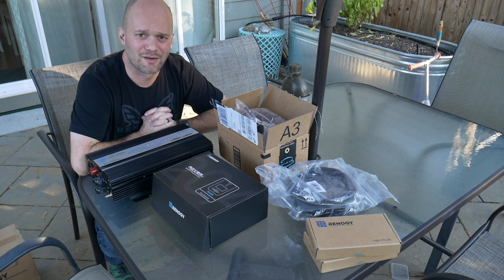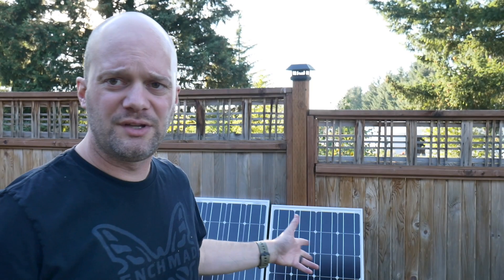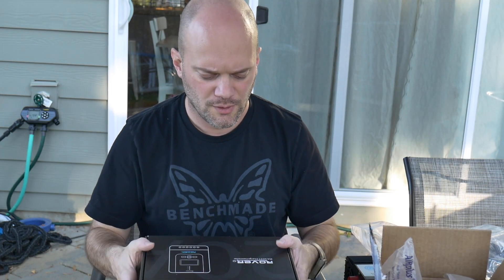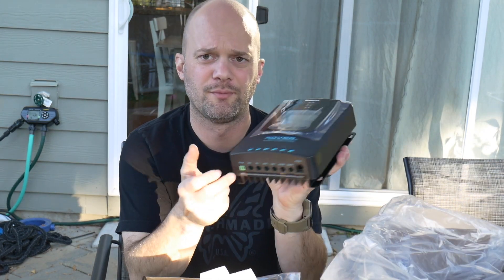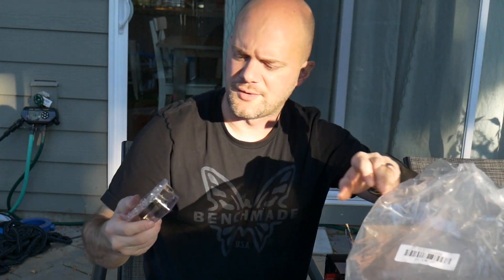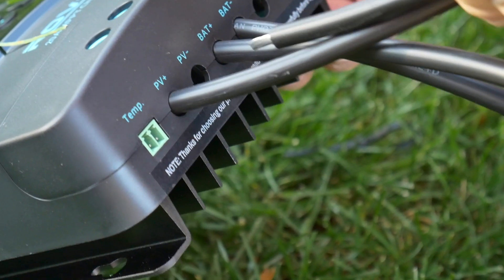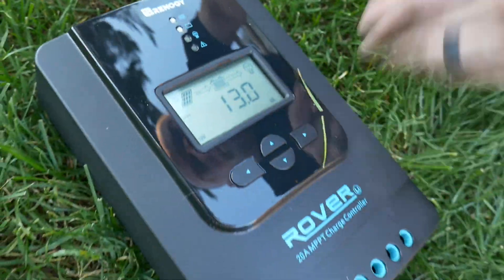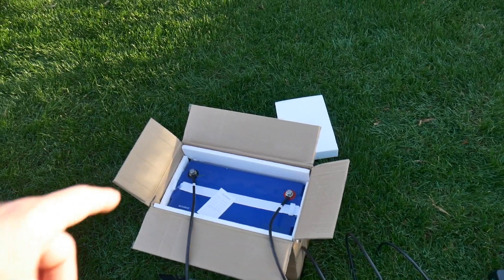Really Easy Cabin Solar Power Pt.1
We finally made the purchase of a small solar panel kit for the cabin.  I'm new at this stuff, so we are going to learn together how to set it up.  So far everything is working as it's supposed to.  I have some more things on order to complete the kit, like interconnect wires and fuses.

Here I make sure the system is working from the batteries to the inverter.

I am putting together the renogy 200w system found on amazon, with the aims 1200w hardwired inverter.

Renogy 200w with Rover MPPT Charge controller:

Inverter Fuse:

Renogy Battery: